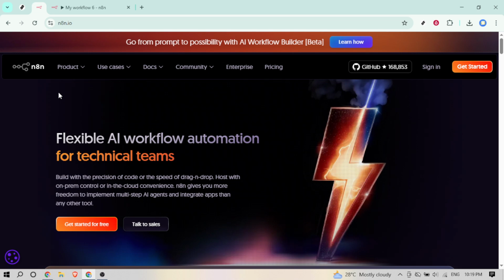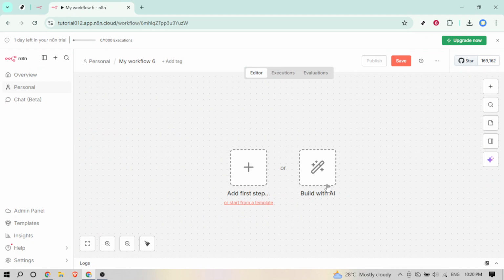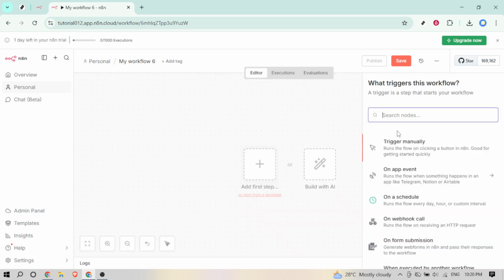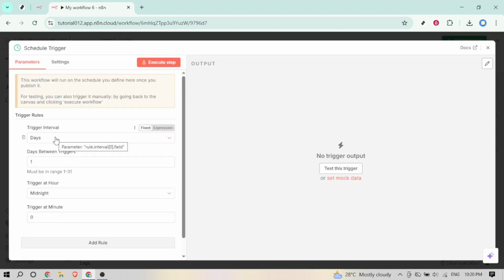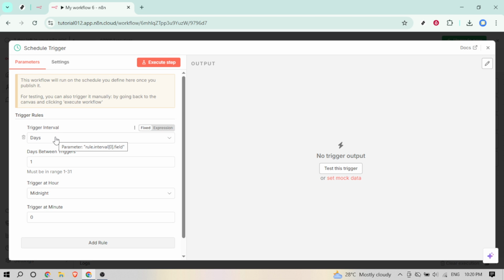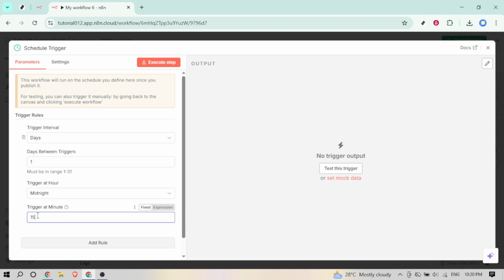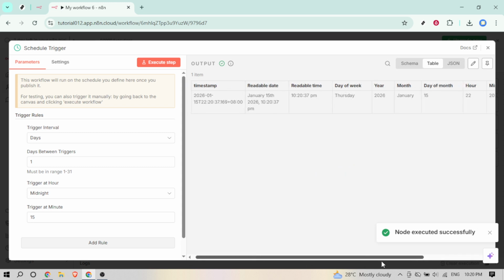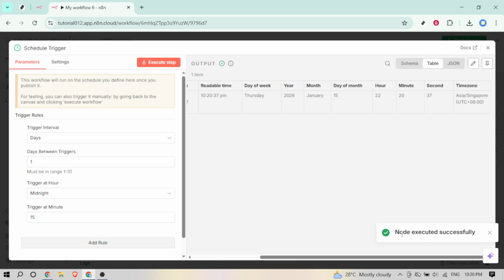How to Create Cron Jobs in n8n 2026 (Easy Guide)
Creating cron jobs in n8n allows you to run workflows automatically at specific times or intervals. In this tutorial, you’ll learn how to create cron jobs in n8n step by step using built-in scheduling and cron expression options.

This video explains how to set up cron-based triggers, define custom schedules, handle time zones correctly, and test cron jobs to ensure they run as expected. You’ll also learn common mistakes to avoid, such as incorrect cron syntax or workflows not triggering.